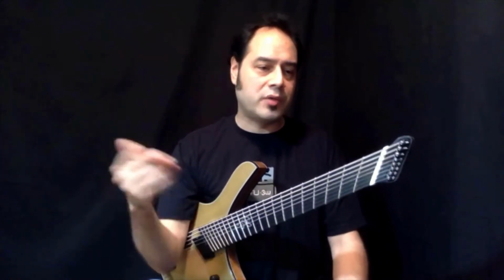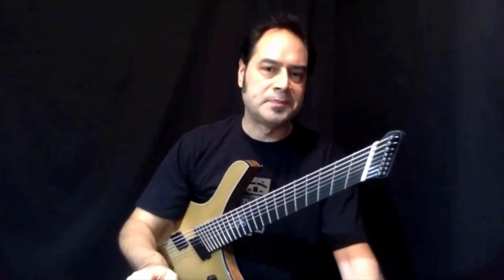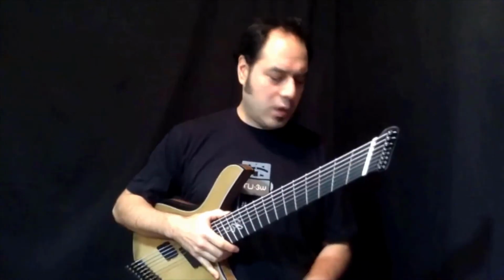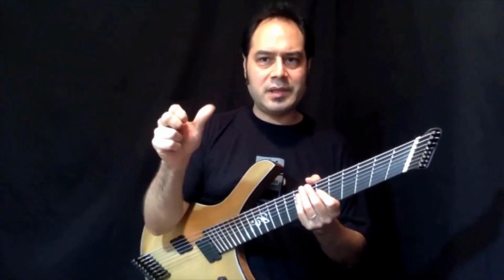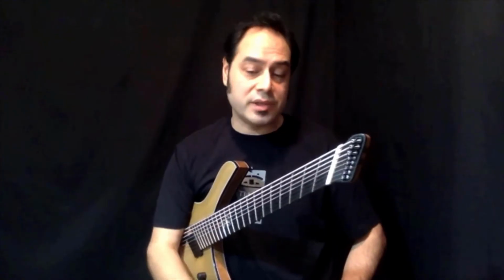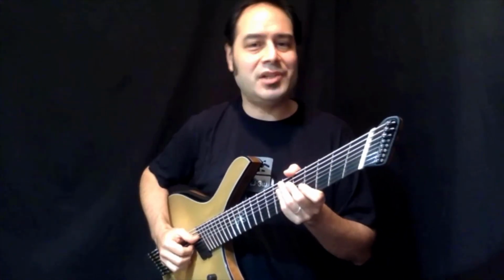FX Pedal Planet meets Nate Lopez Part 4 of 5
Thank you to Nate Lopez for his time and allowing us to get to know him a little better.

The first time I saw Nate play, I was blown away. His style is the complete package. Bass, rhythm, lead, melody, the lot. All rolled up into a package of one top musician and really great guy.

Some musicians can, as I refer it, "ride the cloud". Musicians who appear to almost switch themselves off from their surroundings and connect deeply with their playing. When this is achieved, great music is made. Nate is one of those musicians.

In the last video, I got to add some blues lines to Nate's hybrid. Hopefully, I did not let him down too much

Video One:
Nate’s early musical influences, including Metallica, Joe Pass and Charlie Bird. Charlie Hunter
Evolution from piano to guitar

Video Two:
Styles of music, western and eastern
Nate’s education in music, which included the Ali Akbar College of Music
Nate gives us a demonstration of eastern style music on his hybrid guitar and a Gamechanger Audio Plus pedal
Nate gives us a very quick insight to his approach to eastern/Indian music.
Nate’s awards and competition success.
Nate’s touring as a professional musician and how different regions play music.

Video Three:
Guitar Effects
John Lee Hooker, Lightenin Hopkins, T Bone Walker, Muddy Waters, Tribe Called Quest, Blackalicious, Black Sabbath and Megadeath.

Video Four:
Recording with effects
Gear. Amps, guitars etc
Who Nate would love to perform with past and present.
We hear about Nate’s new single, Couch Time.
Members Questions

Video Five:
Nate and Steve blues jam